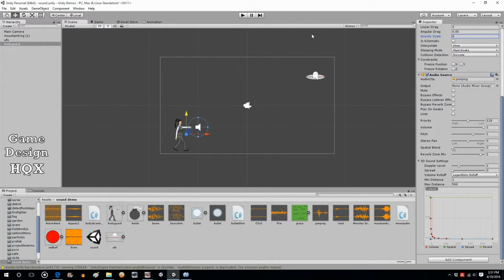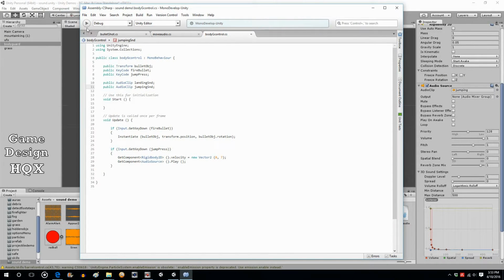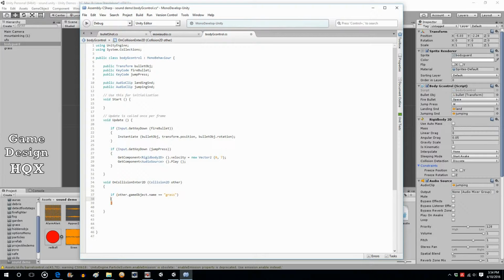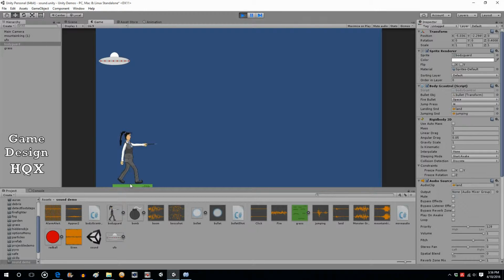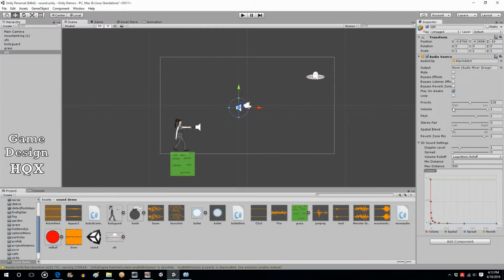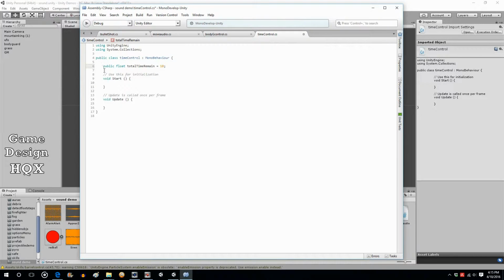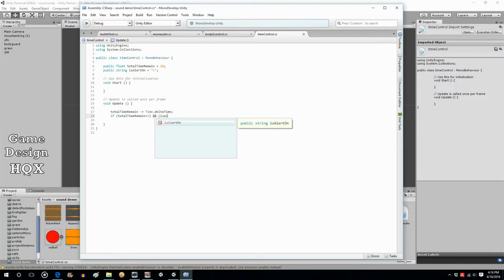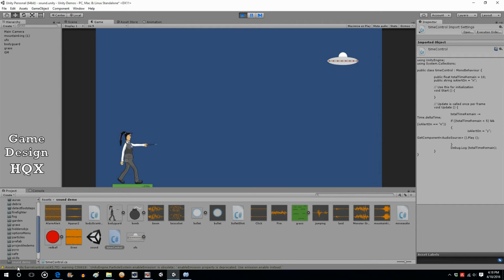Unity 5 - Sound Tutorial - Part 2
How to play a sound due to collision
How to play a sound based on a timer.